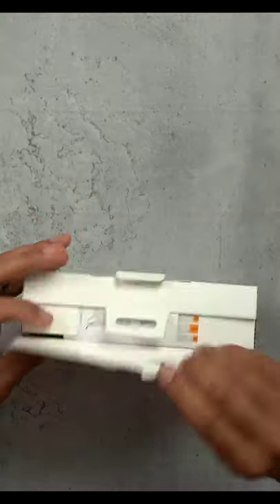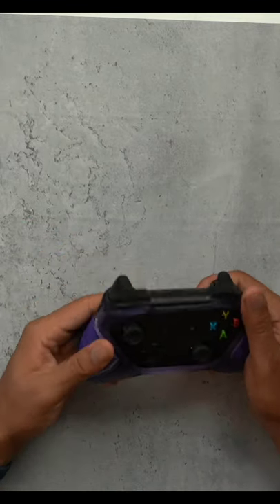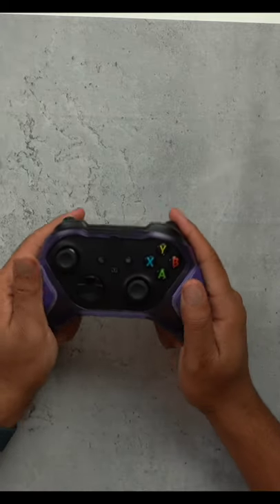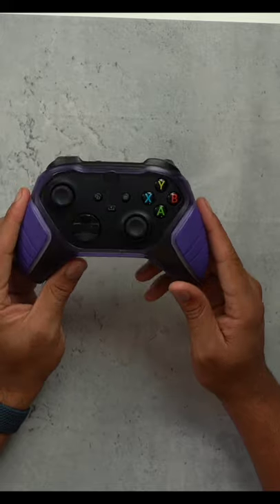Antimicrobial Easy Grip Controller Shell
The @OtterBox Easy Grip Controller Shell gives you added grip and protection for your controller. This sweat-reducing, antimicrobial, no-slip skin also keeps your hands comfortable during intense gaming sessions.